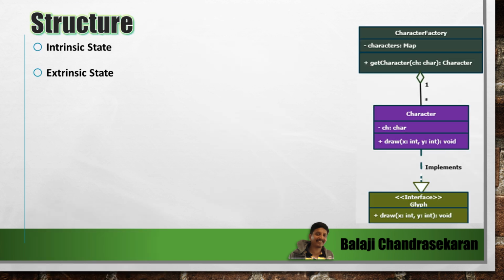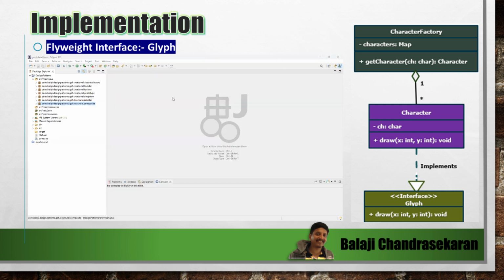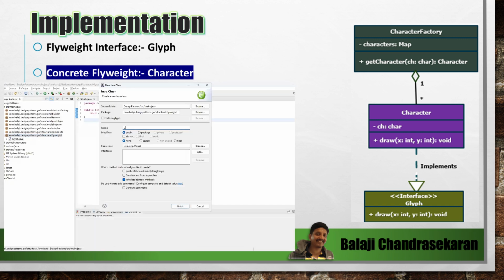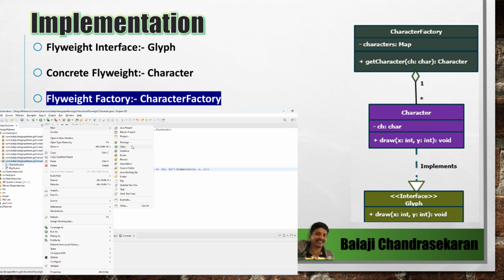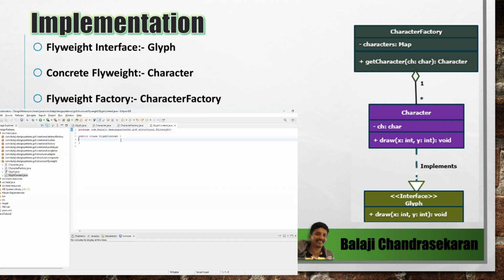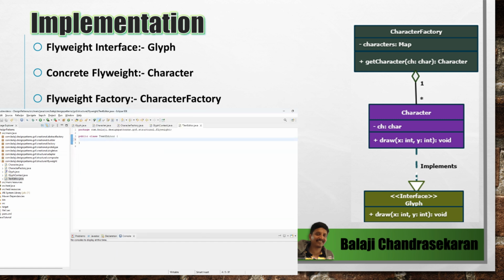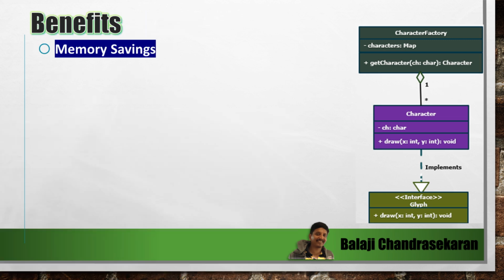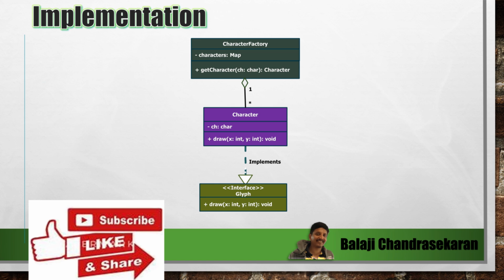Learn the Flyweight design pattern (Structural - GOF) and its implementation in Java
The Flyweight design pattern is a structural design pattern aimed at minimizing memory usage by sharing as much data as possible with similar objects. This pattern is particularly useful when you need to create a large number of objects that share a common set of intrinsic properties. The Flyweight pattern promotes the use of fine-grained objects and reduces memory consumption by sharing parts of the object state that are common among multiple objects.